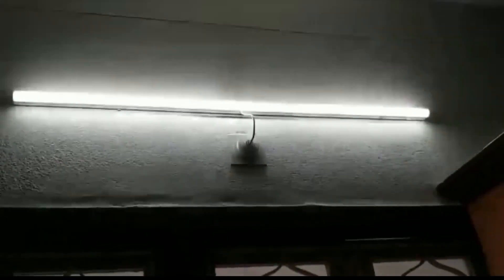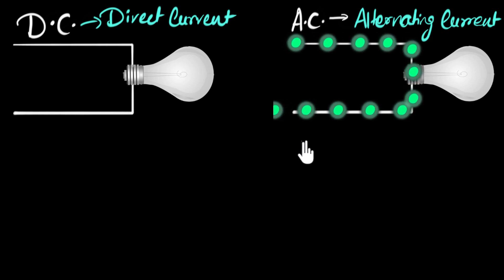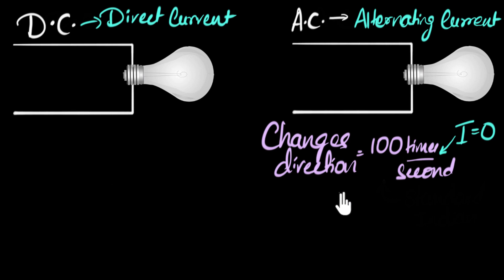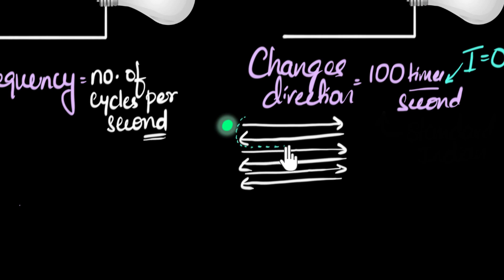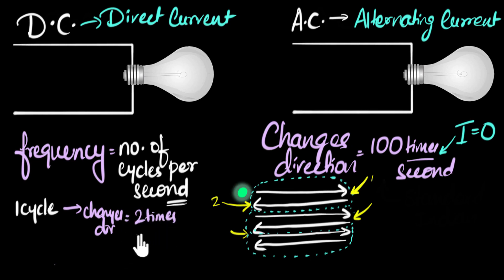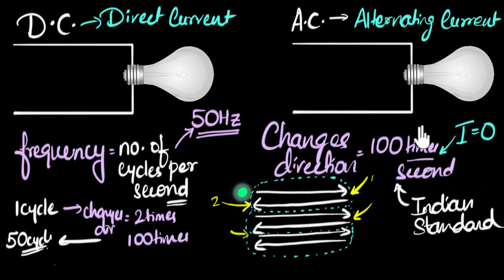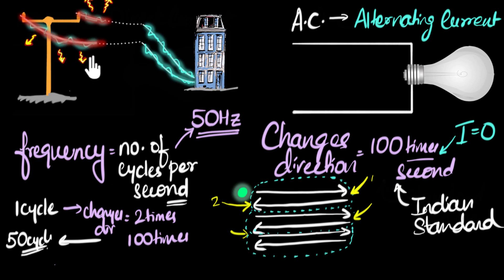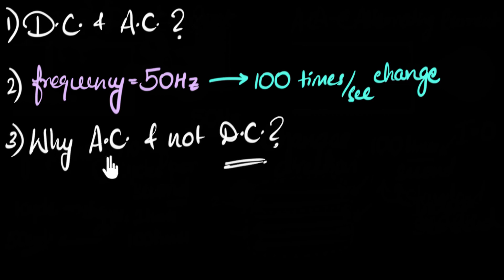Difference Between Alternate and Direct Current, Smart Learning